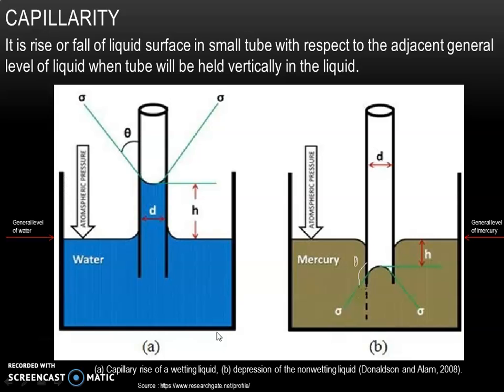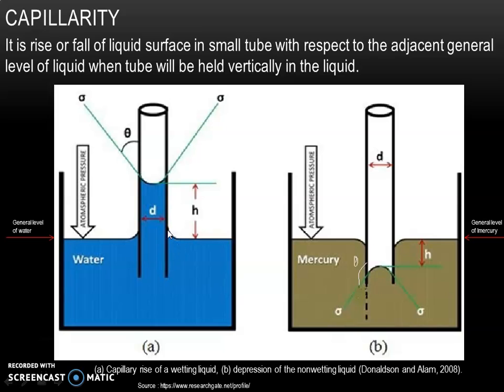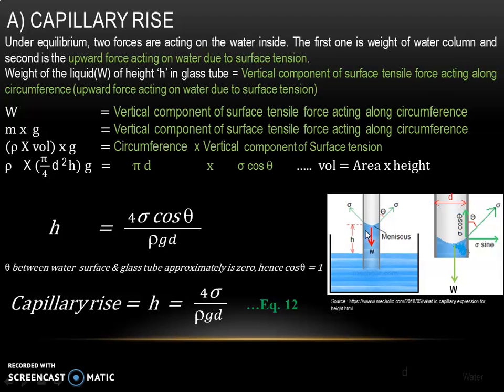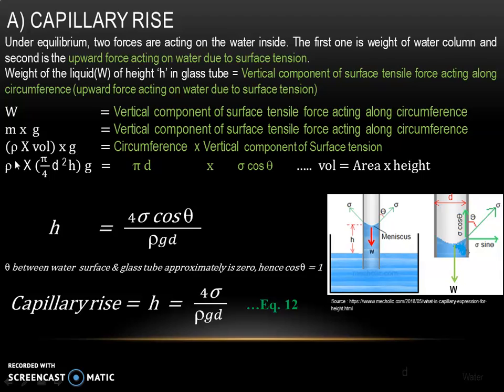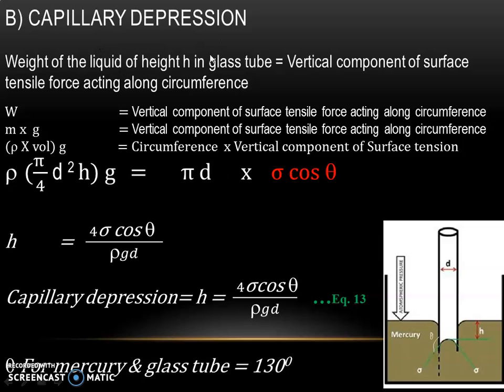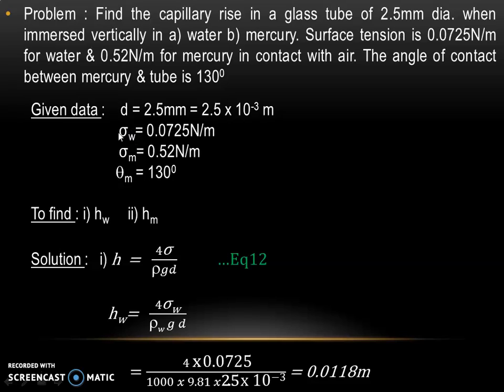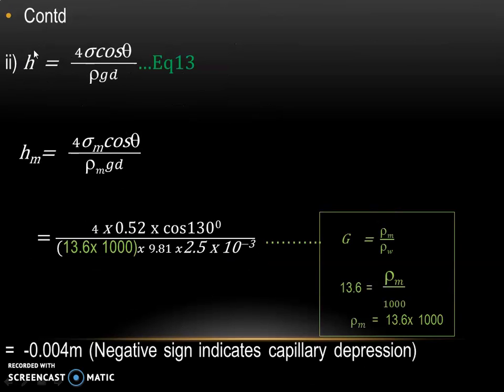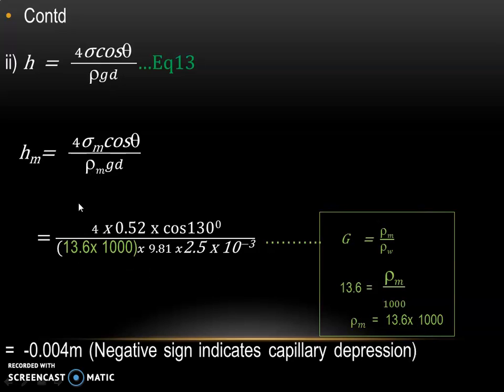Lecture 8 Properties of fluids Capillarity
Fluid Mechanics Lecture video for Civil Engineering students